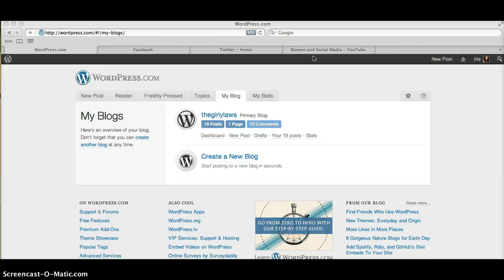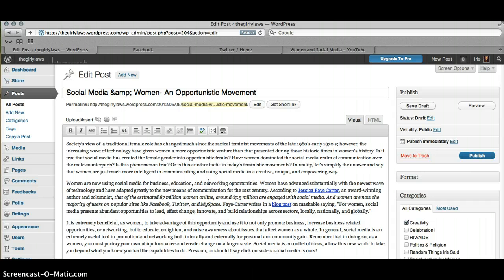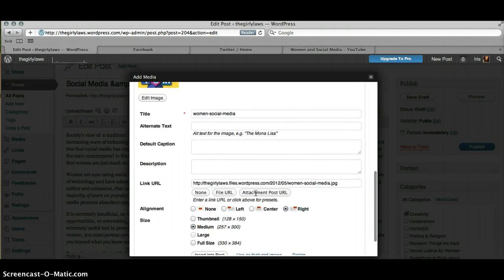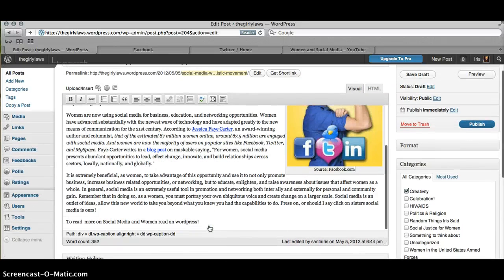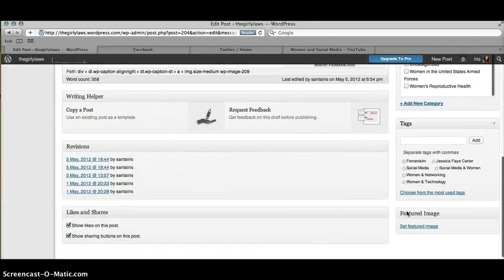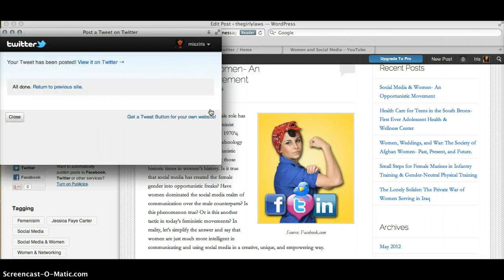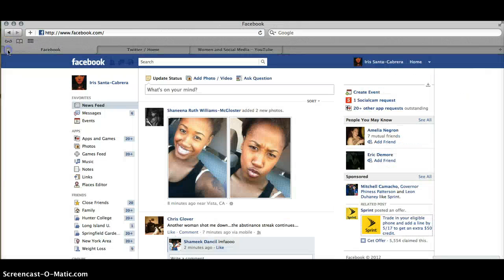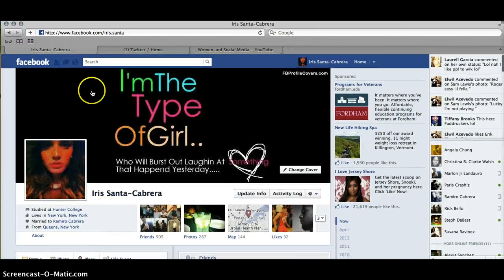Social Media & Women Screen Cast- Draft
Requirement for COMHE 408- Hunter College